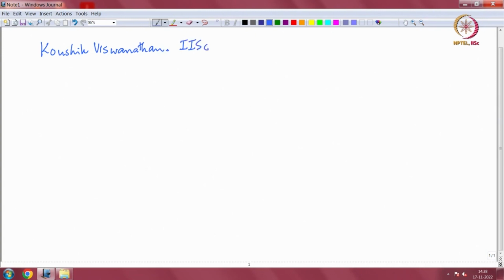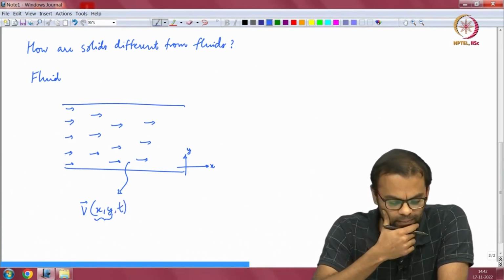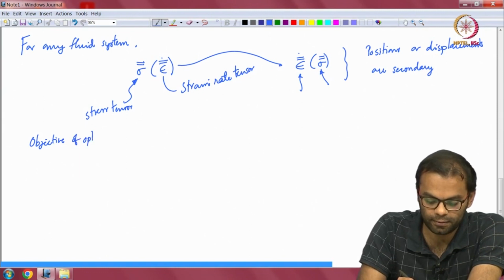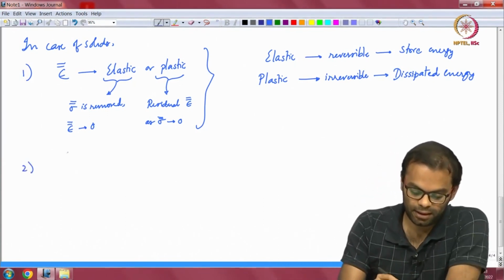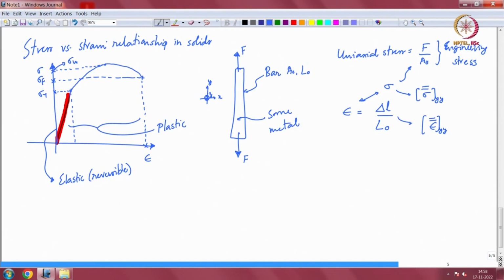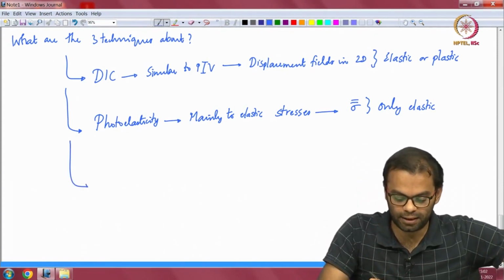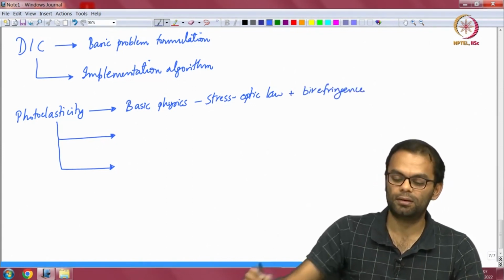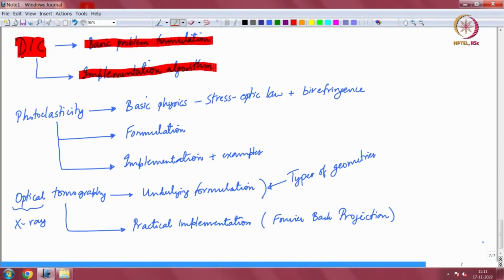Lec 24: Introduction to optical methods for solids